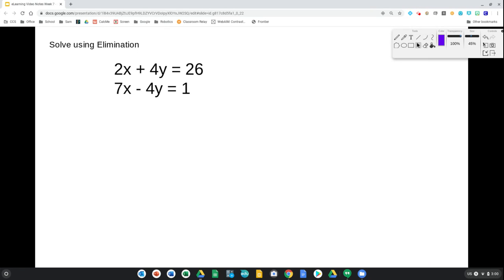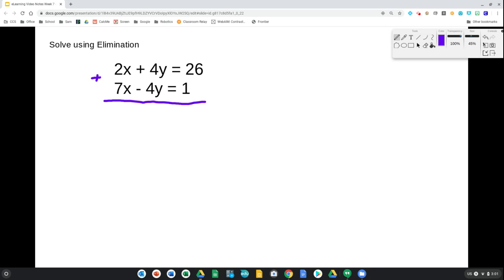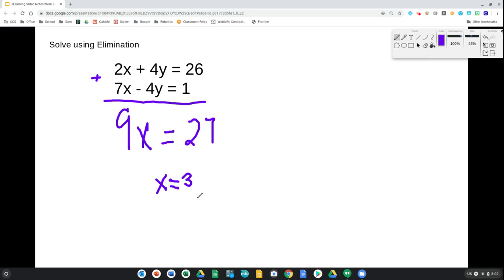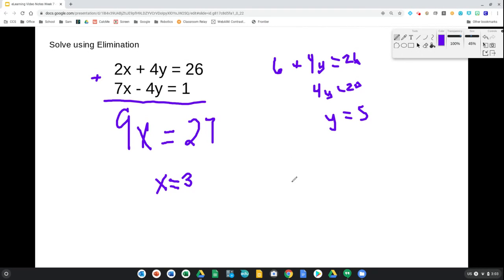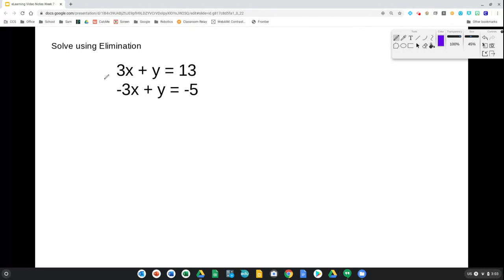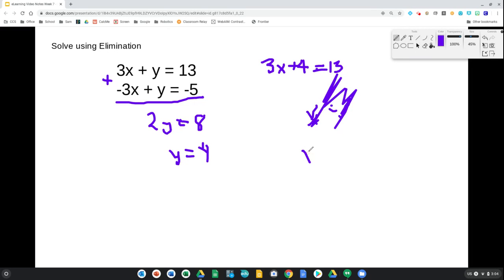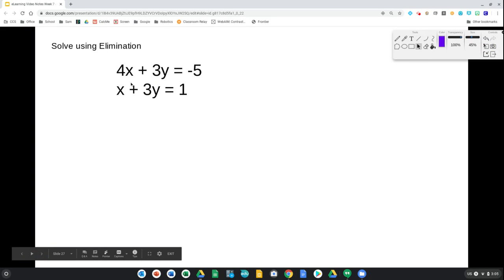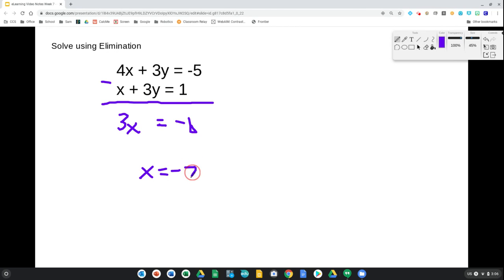eLearning Algebra Lab 5.6